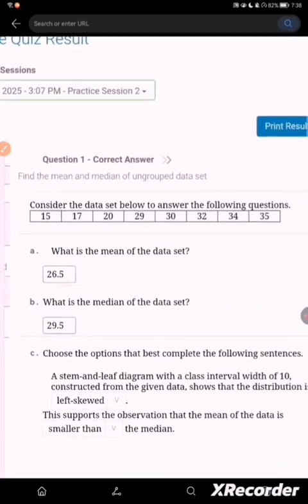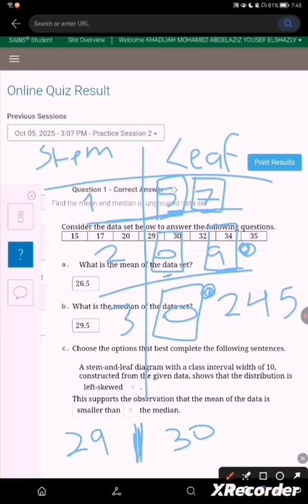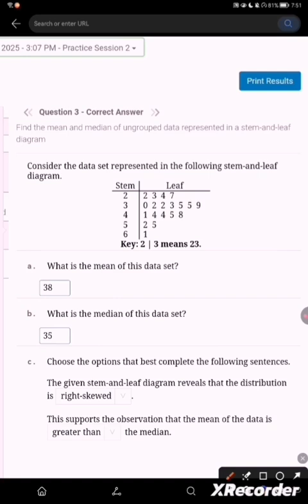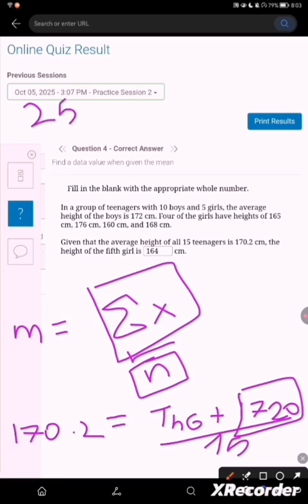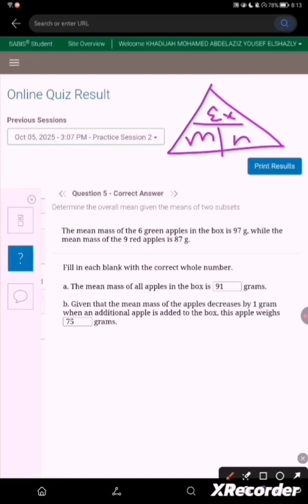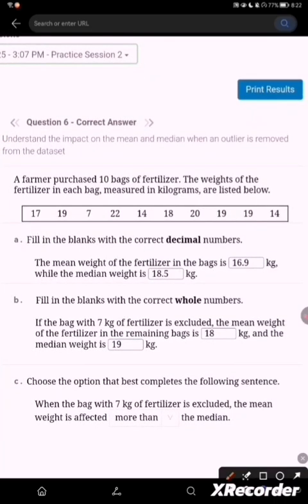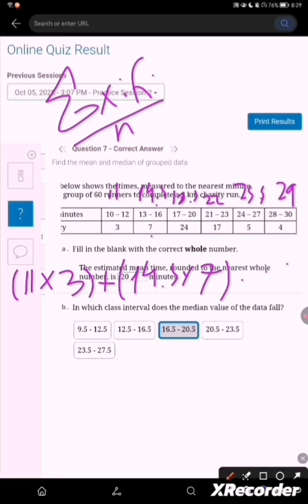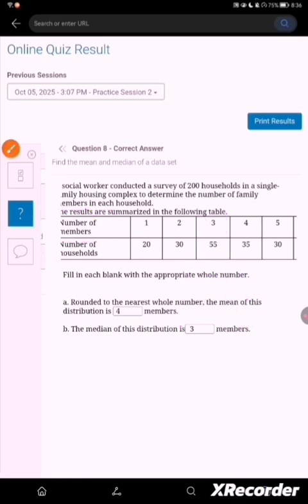G10S Statistics: T1 Wk7 CA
Made by Khadijah Elshazly